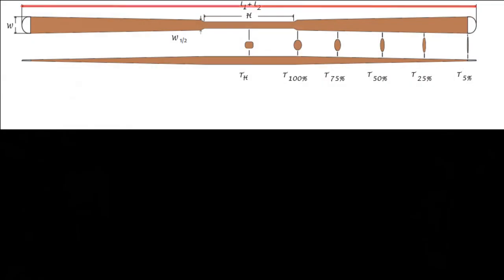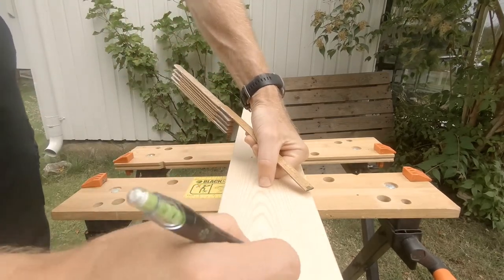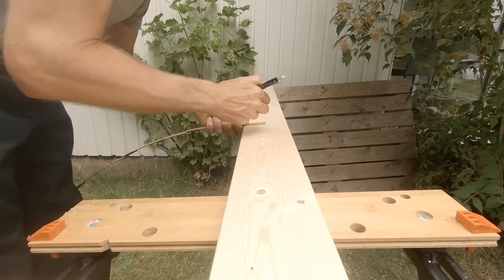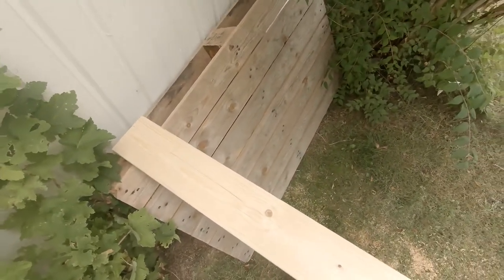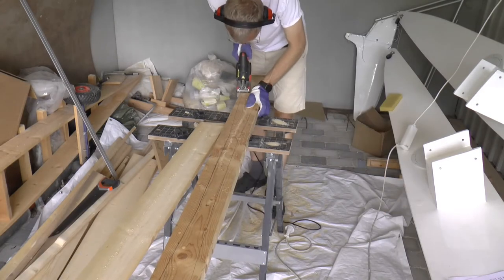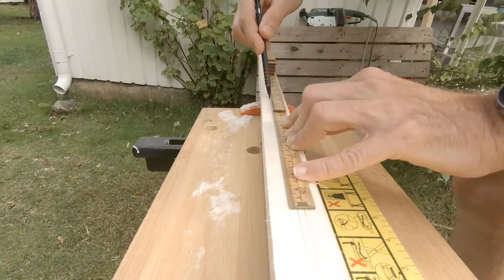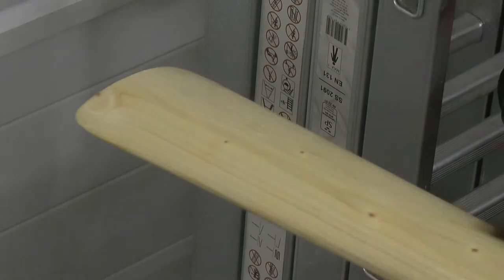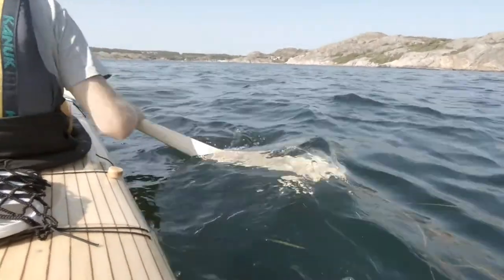How to make a DIY Greenland paddle or pagaj for your kayak #147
Here I demonstrate how you can build your own paddle from blueprints. This paddle will fit your meassures and your paddle style. It will be as light, strong and as durable as you make it.
If you want to build your own and need blueprints you can find them